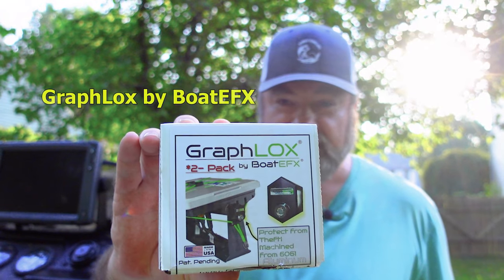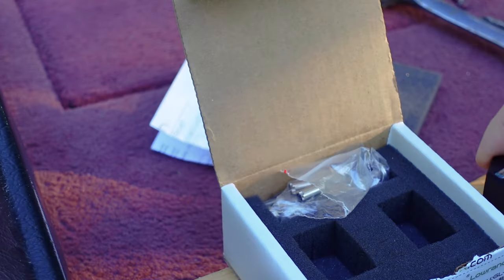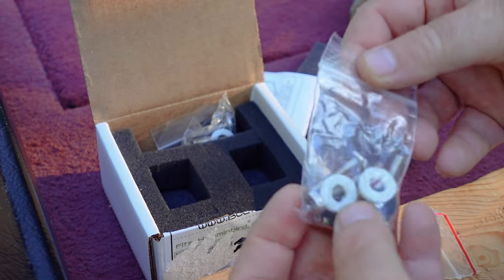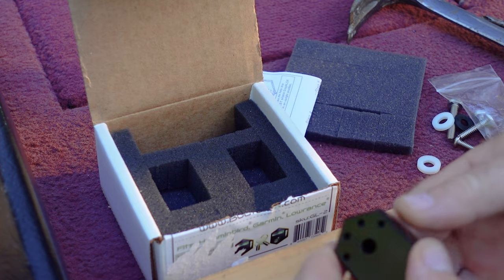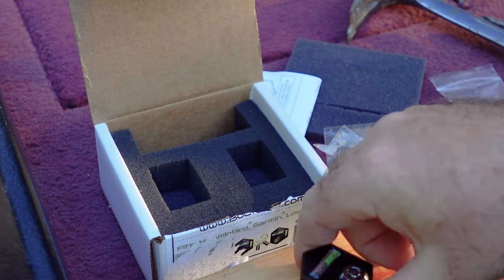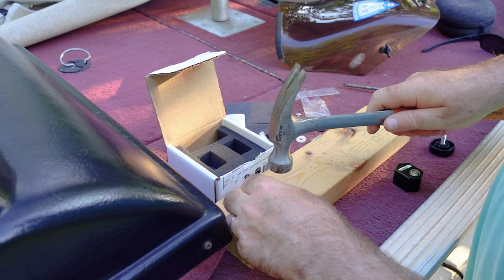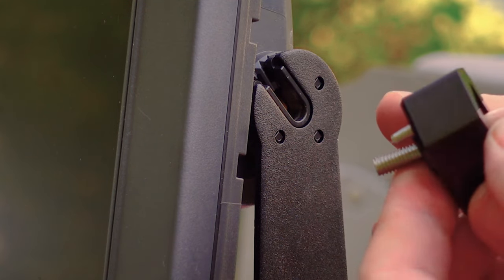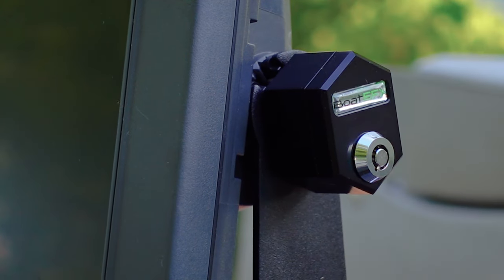Secure your graph with BoatEFX GraphLOX. Locks for your fish finder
Installation of GraphLOX by BoatEFX to secure fish finder on my bass boat with secure graph locks.
I recently upgraded 5" Garmin Echomap with 12" Lowrance Elite Ti2. My Garmin use to have a bracket with quick disconnect and I use to remove my Garmin every time I was off the boat. With Lowrance, graph can be easily removed, but not as easy as Garmin. Also connector pins on Lowrance can be damaged with time by connecting and disconnecting if you are not careful. So, I decided to invest into locks for the unit instead of disconnecting it every time I'm off the boat. I purchased GraphLox by BoatEFX. Now I have piece of mind that my graph is not going anywhere.